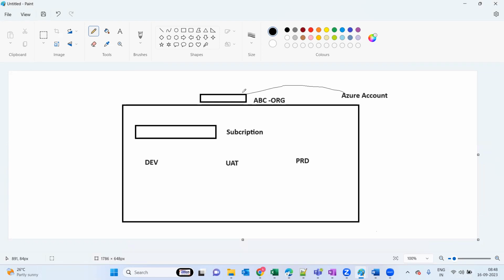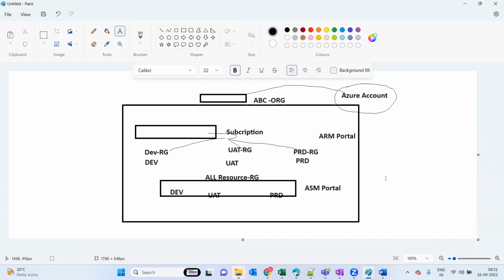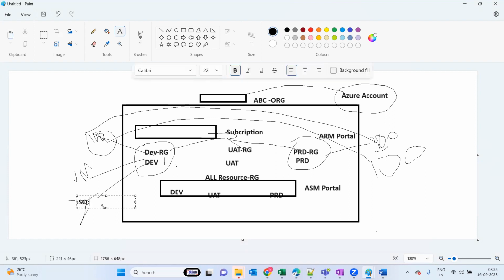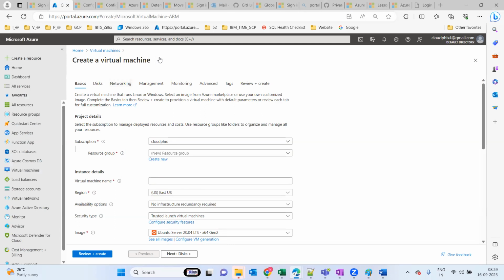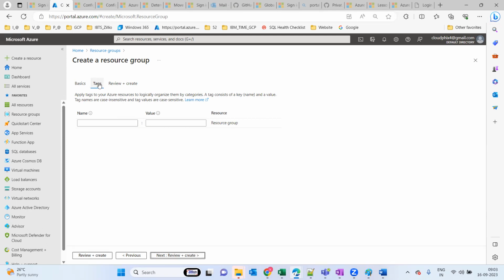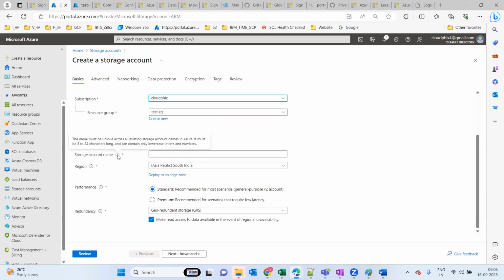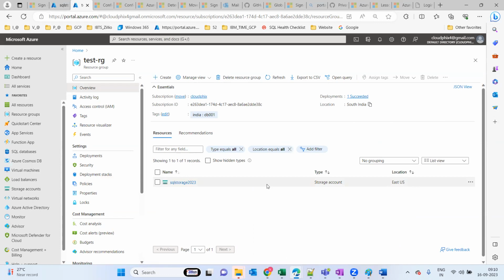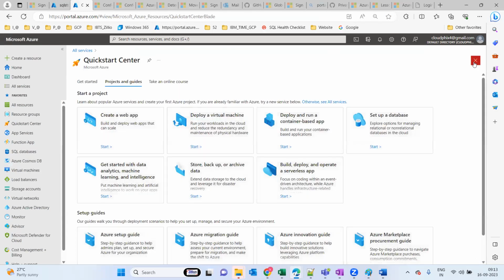Azure and Azure SQL DBA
Started Azure and Azure DBA training Sept 2023
To help you explore Azure Subscriptions, the Azure Portal navigation, Azure Resource Groups, and Azure Resources, I'll provide you with a structured self-instruction format. Here's a step-by-step guide:
Live recording session link provided have a look and get Realtime Experience
Step 1: Understand Azure Subscriptions
• What is an Azure Subscription?
• An Azure Subscription is your access to Azure services.
• It's a logical container for your Azure resources and services.
• Why are Subscriptions Important?
• They control access, billing, and resource management.
• You can have multiple subscriptions for different purposes.
Step 2: Azure Portal Navigation
• Accessing Azure Portal
• Open a web browser and go to Azure Portal.
• Sign in with your Azure credentials.
• Understanding the Dashboard
• The dashboard is customizable.
• You can pin resources, services, or blades for quick access.
• Exploring Left-Hand Menu
• Home, All Services, Resource groups, Notifications, and more.
• Home is the landing page; All Services lists all Azure services.
• Resource groups help organize resources.
Step 3: Creating an Azure Resource Group
• Why Use Resource Groups?
• They help you manage and organize related resources.
• Creating a Resource Group
• Click on "Resource groups" in the left-hand menu.
• Click "+ Add" to create a new resource group.
• Give it a unique name, select your subscription, and choose a region.
• Click "Review + create" and then "Create."
Step 4: Creating Azure Resources
• Types of Azure Resources
• Virtual machines, databases, web apps, storage accounts, etc.
• Creating a Resource in a Resource Group
• Go to the resource group you created.
• Click "+ Add" to add a new resource.
• Choose the type of resource you want to create.
• Configure the resource settings, including name, size, and networking.
Step 5: Managing Resources
• Resource Group View
• Click on the resource group to see all the resources it contains.
• Resource View
• Click on a specific resource to view and manage its settings.
• Resource Settings
• Configure various settings, scale resources, and monitor usage.
Practice Exercises:
• Create a resource group and add a virtual machine.
• Explore different resource types and their settings.
• Familiarize yourself with Azure policies and permissions.